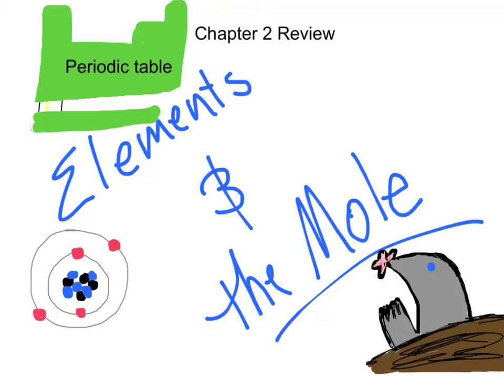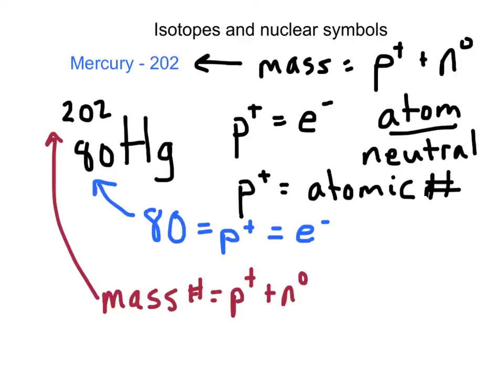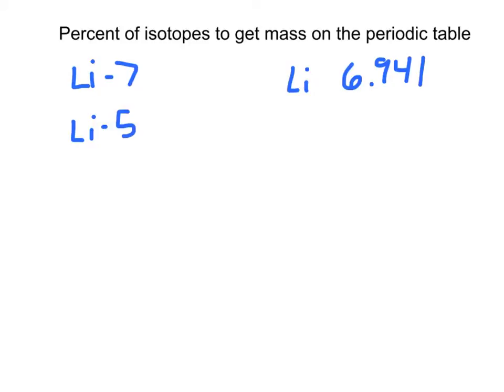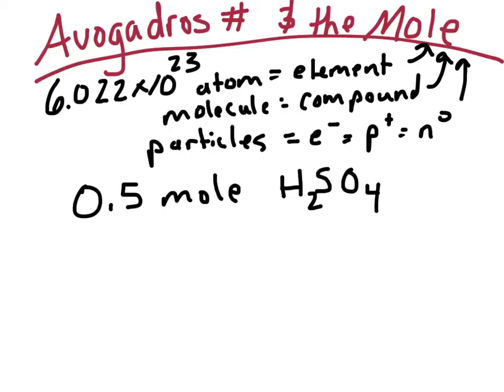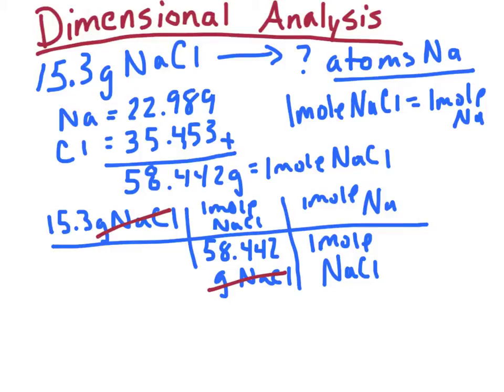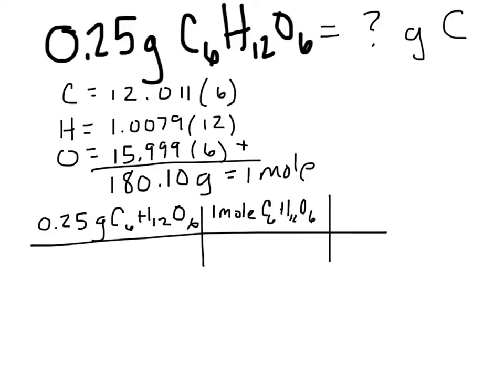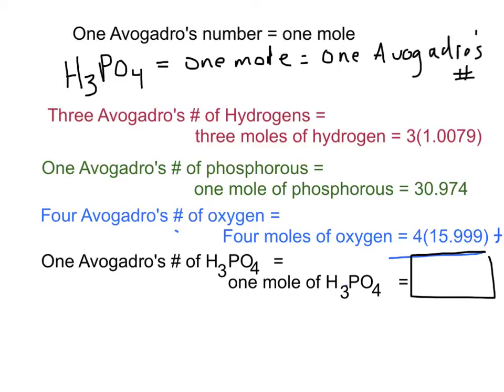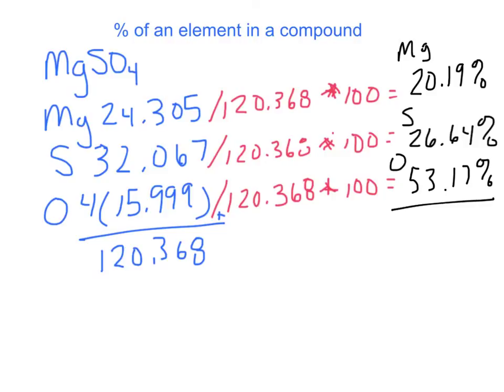Ce chapter 2 review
Mole , percent composition, Avogadro's number